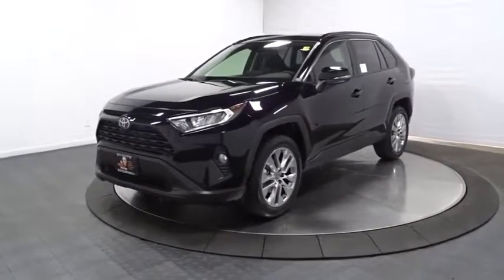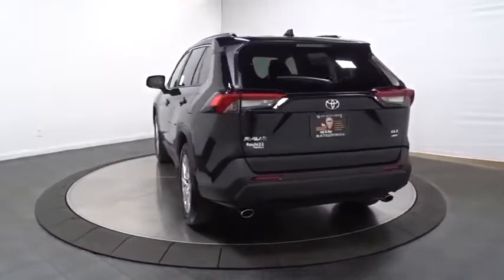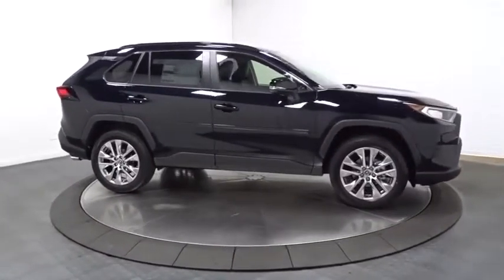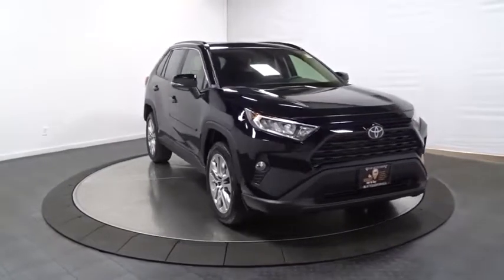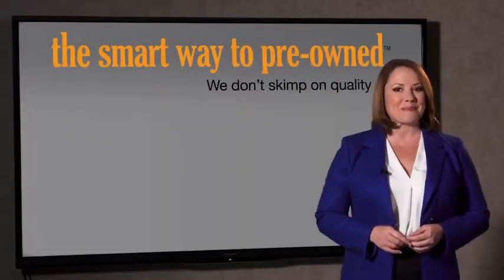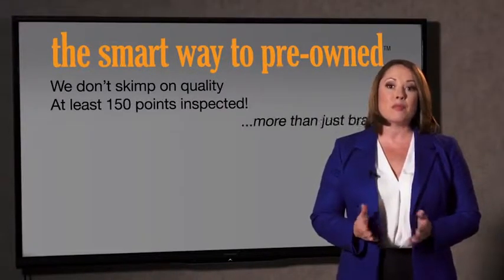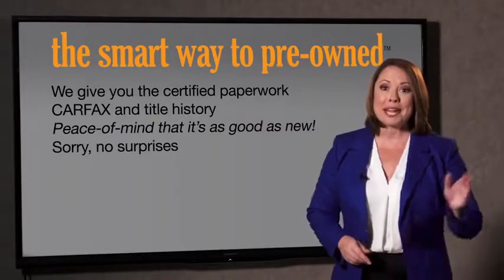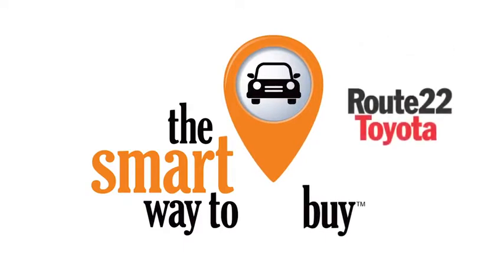2019 Toyota RAV4 Hillside, Newark, Union, Elizabeth, Springfield, NJ 3191924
2019 Toyota RAV4 available in Hillside, New Jersey at Route 22 Toyota. Servicing the Newark, Union, Elizabeth, Springfield, NJ area.
2019 Toyota RAV4 XLE Premium - Stock#: 3191924 - VIN#: 2T3A1RFV0KC050213

The Smart Way To Buy! Are you tired of hidden fees and bogus rates ruining your search process? Now there's a way to avoid all of the nonsense. Introducing the smart way to buy from Route 22 Auto's. The advantages of the smart way to buy are endless. There is no pressure throughout your search. You can finally feel at ease when purchasing a car. Since there are no hidden fees, there are no surprises or gimmicks revealed when you finally make a decision. Route 22 Autos salespeople are direct and value your time, so there is no back and forth or confusion. They know it's necessary for you to feel comfortable during the buying process and want to be trusted. The smart way to buy is smart for a reason. The team at Route 22 Auto's does Internet research every day to discover the right price for you. They make sure to look at competitors' pricing and numbers from industry experts so you can feel confident that you're getting the best offer possible. The main factors that contribute to your final cost are market value, product availability, days' supply in the market and the product age, color and equipment. It's easy to feel secure with the smart way to buy. This Toyota includes: XLE PREMIUM PACKAGE ALL WEATHER LINER PACKAGE Floor Mats COLD WEATHER PACKAGE Variable Speed Intermittent Wipers Lane Departure Warning Mirror Memory Lane Keeping Assist Heated Steering Wheel Intermittent Wipers Seat Memory Leather Steering Wheel Power Driver Seat Heated Front Seat(s) Rain Sensing Wipers 50 STATE EMISSIONS MUDGUARDS (PPO) *Note - For third party subscriptions or services, please contact the dealer for more information.* Want more room? Want more style? This Toyota RAV4 XLE Premium is the vehicle for you. Enjoy the comfort and safety of this AWD Toyota RAV4 XLE Premium equipped with many standard features found on other vehicles as optional equipment. Based on the superb condition of this vehicle, along with the options and color, this Toyota RAV4 XLE Premium is sure to sell fast.
Radio w/Seek-Scan, Clock, Speed Compensated Volume Control, Steering Wheel Controls, Voice Activation and Radio Data System,2 LCD Monitors In The Front,Radio: Entune 3.0 Audio -inc: 6 speakers, 7.0 touchscreen, AM/FM, Scout GPS link compatible w/up to 3-year trial, Siri eyes free, Apple CarPlay compatible, aux port, USB media port, 4 USB charging ports, hands-free phone capability, advanced voice recognition and music streaming via Bluetooth wireless technology, Toyota connected services - Safety Connect w/3-year trial, Wi-Fi Connect powered by Verizon w/up to 2GB within 6-month trial, for details,Integrated Roof Antenna,Fixed Rear Window w/Fixed Interval Wiper and Defroster,Front Fog Lamps,Compact Spare Tire Mounted Inside Under Cargo,Roof Rack Rails Only,LED Brakelights,Body-Colored Power Heated Side Mirrors w/Manual Folding and Turn Signal Indicator,Wheels: 19 x 7.5J Alloy,Power Liftgate Rear Cargo Access,Fully Automatic Aero-Composite Led Low/High Beam Daytime Running Auto High-Beam Headlamps,Steel Spare Wheel,Body-Colored Door Handles,Lip Spoiler,Clearcoat Paint,Black Grille w/Body-Color Surround,Black Rear Bumper w/Black Rub Strip/Fascia Accent,Chrome Side Windows Trim and Black Front Windshield Trim,Laminated Glass,Tires: P235/55R19,Deep Tinted Glass,Body-Colored Front Bumper w/Black Rub Strip/Fascia Accent,Tailgate/Rear Door Lock Included w/Power Door Locks,Express Open/Close Sliding And Tilting Glass 1st Row Sunroof w/Sunshade,Fully Galvanized Steel Panels,Variable Intermittent Wipers,Black Bodyside Cladding and Black Wheel Well Trim,Front Bucket Seats -inc: 8-way power-adjustable driver's seat w/lumbar support and 4-way adjustable front passenger seat,Full Floor Console w/Covered Storage, Mini Overhead Console w/Storage and 2 12V DC Power Outlets,60-40 Folding Split-Bench Front Facing Manual Reclining Fold Forward Seatback Rear Seat,Front Map Lights,Day-Night Rearview Mirror,Manual Adjustable Front Head Restraints and Manual Adjustable Rear Head Restraints,Front Cupholder,Driver Seat,Driver Foot Rest,Passenger Seat,SofTex Seat Trim,Interior Trim -inc: Metal-Look Interior Accents,Power Door Locks w/Autolock Feature,Seats w/Leatherette Back Material,Systems Monitor,HVAC -inc: Underseat Ducts,Outside Temp Gauge,Gauges -inc: Speedometer, Odometer, Engine Coolant Temp, Tachometer, Trip Odometer and Trip Computer,Manual Tilt/Telescoping Steering Column,Fade-To-Off Interior Lighting,Front Center Armrest and Rear Center Armrest,Remote Releas